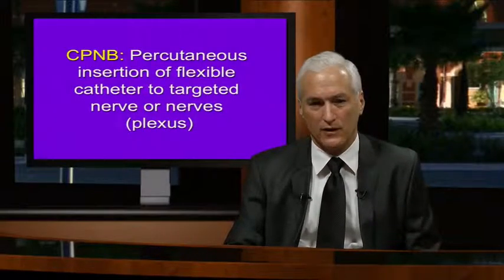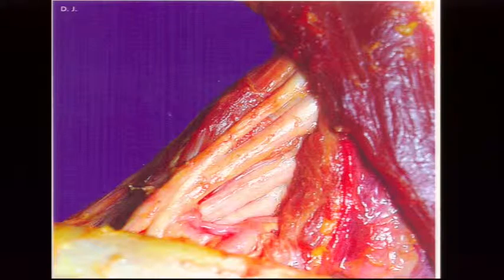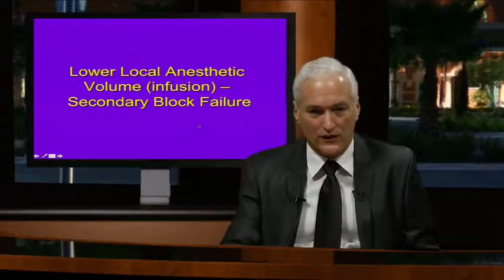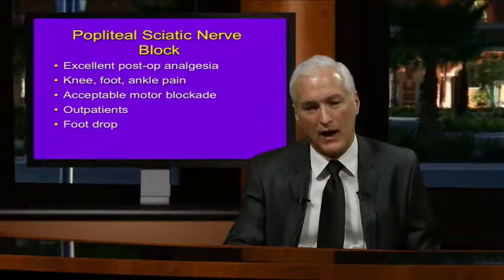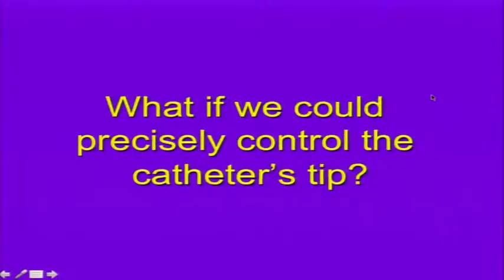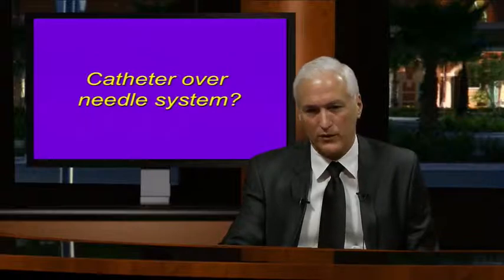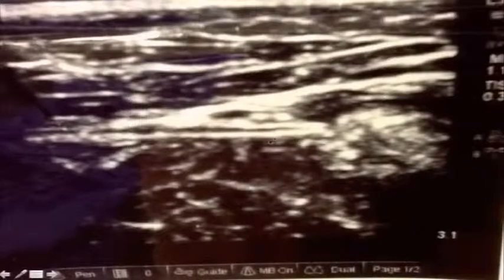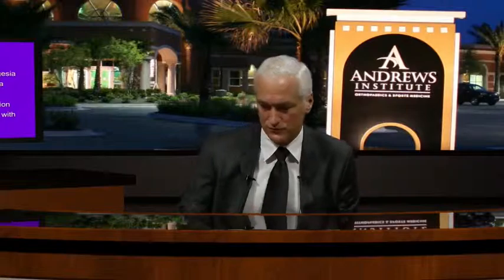The Contiplex C Catheter Over Needle System- FULL VIDEO LINK BELOW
Dr. William Urmey MD, Associate Professor of Clinical Anesthesiology at the Hospital for Special Surgery, discusses the benefits and current limitations of traditional catheter-through-needle continuous peripheral nerve blocks while reviewing the potential advantages of a new catheter over needle system called the Contiplex C.